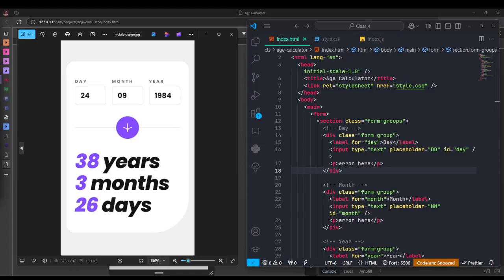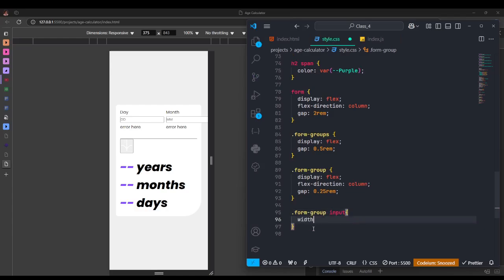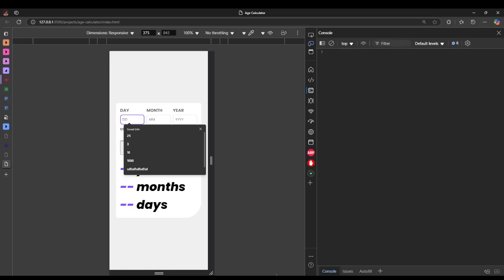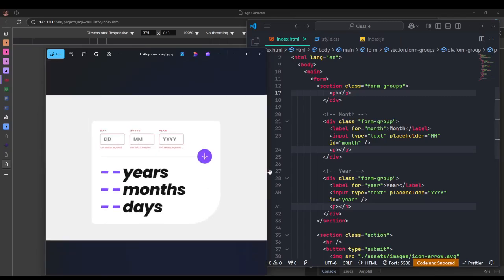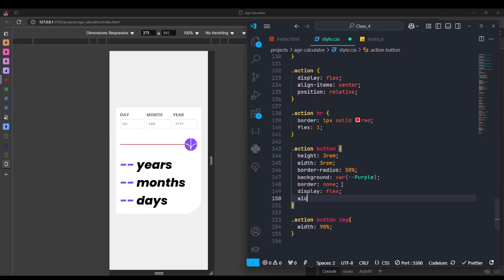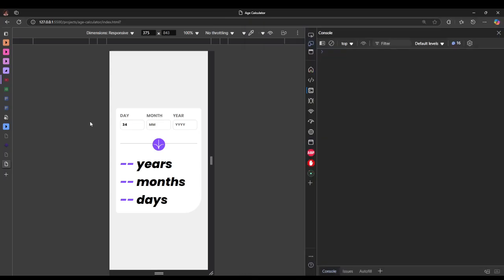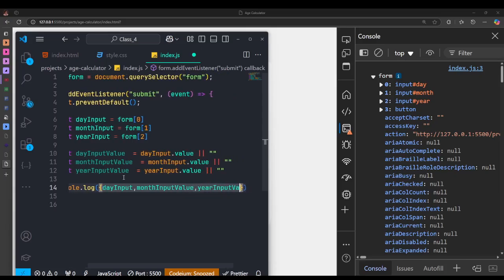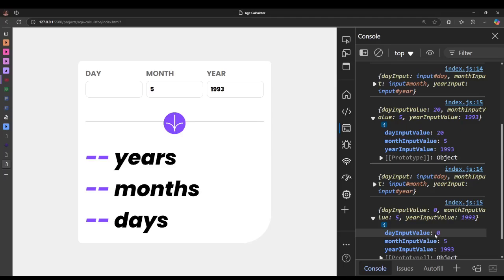Build a Simple Age Calculator Part 2